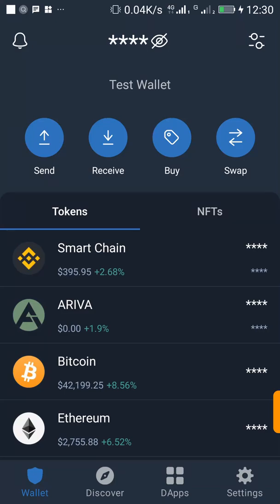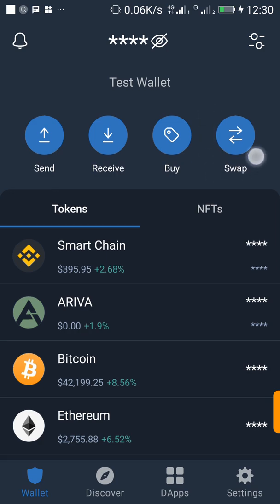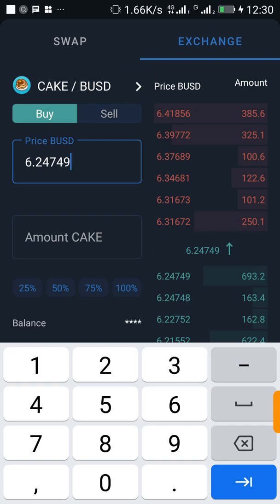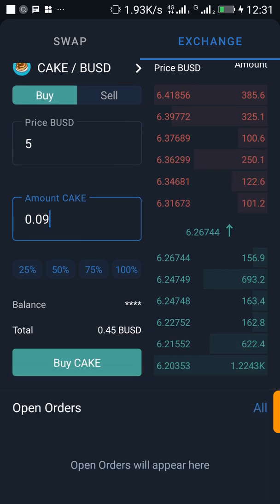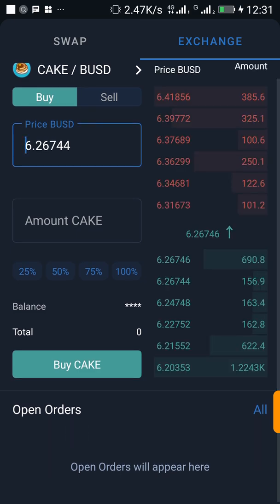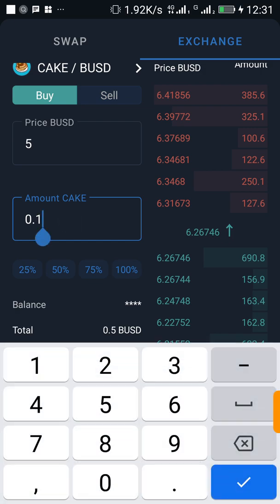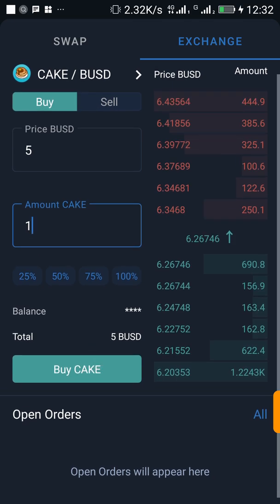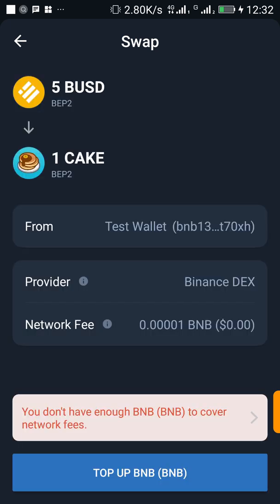How To Use Limit Order on Pancake Swap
You can now choose the price you want to buy coins on pancake swap!

Pancake allows users to set limit order or set the price they want to buy or sell their coins

Watch this video to learn how sweet this feature is.